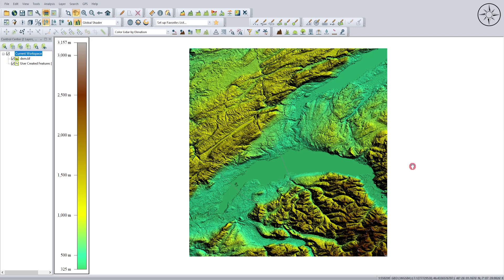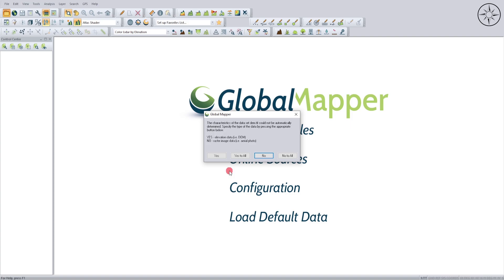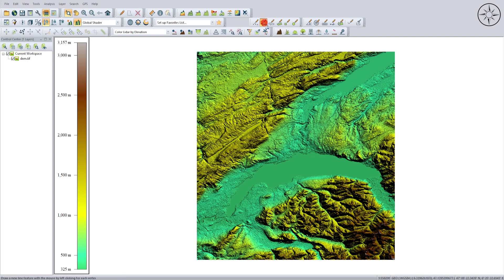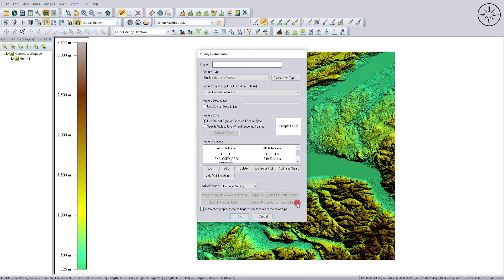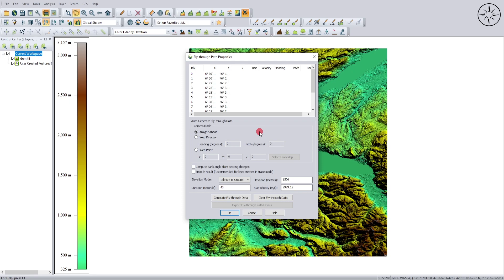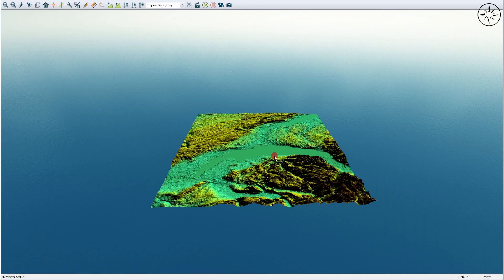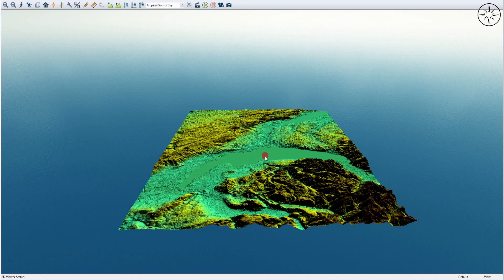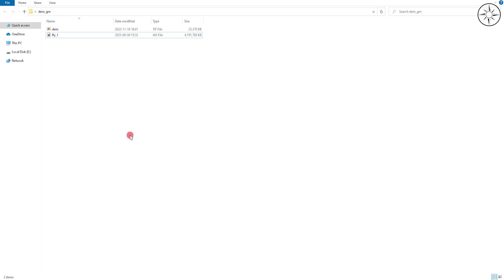Create a 3D fly-through in Global Mapper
In this tutorial, we are going to create a 3D fly-through animation inside of Global Mapper using a DEM (Digital Elevation Model), and save it as a video.